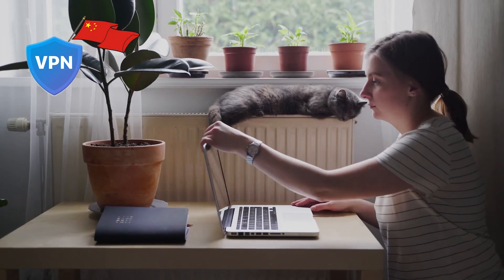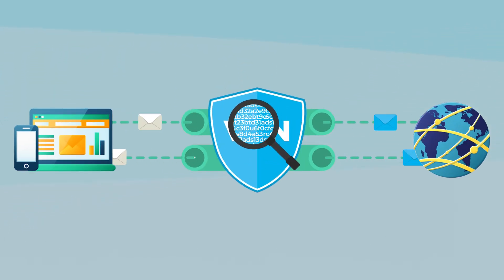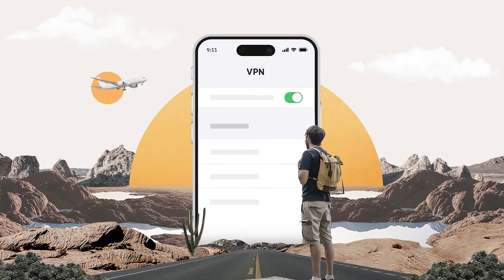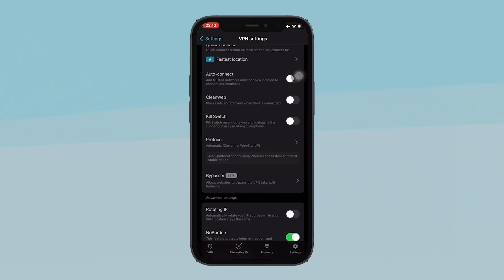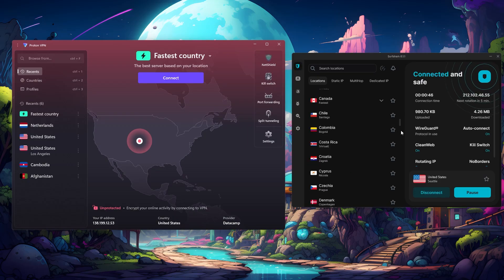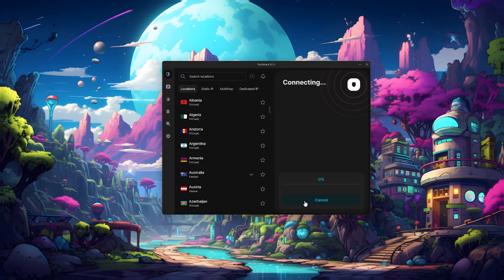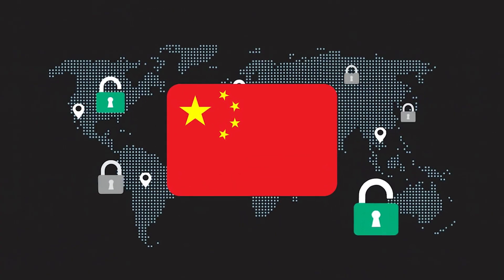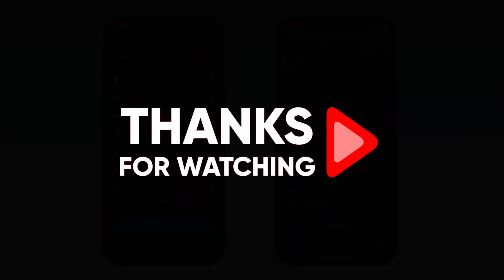How to use VPN in China: The ONLY Method That Still Works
🌐How to use VPN in China🌐

Why You Need a VPN in China

China’s Great Firewall blocks access to many of the world’s most popular websites and services like Google, YouTube, Instagram, Netflix, and Twitter. This internet censorship system is not only powerful but constantly evolving, making it difficult for most VPNs to function reliably. A strong VPN is essential if you're traveling or living in China, as it allows you to bypass these restrictions securely and maintain online privacy.

The firewall also targets VPN traffic specifically, so only a few top-tier providers like ExpressVPN and Surfshark consistently succeed. It’s strongly advised to install and set up your VPN before entering China, since VPN websites are often blocked inside the country. Downloading in advance ensures you can access uncensored information from day one.

VPN Compatibility with Chinese Networks

VPN performance in China depends heavily on which mobile network provider you use—China Telecom, China Mobile, or China Unicom. Based on our recent testing: ExpressVPN worked well with both China Telecom and China Mobile, but struggled on China Unicom. Surfshark performed smoothly on China Telecom but ran into problems on China Mobile. NordVPN used to work via manual obfuscated servers but currently shows inconsistent access.

If you're already in China, mirror links and alternate domains may be required, so always reach out to the VPN’s support team. China Telecom is generally the most reliable network for VPN usage. ExpressVPN and Surfshark offer fast support, and they update connection methods regularly to stay ahead of firewall upgrades.

 Best VPNs for Beating the Firewall

ExpressVPN is the best all-around choice for China due to its easy setup, fast speeds, and automatic obfuscation—no manual tweaks needed. With 3,000+ servers in 105 countries, it unlocks content quickly and securely. It also includes a kill switch, split tunneling, and a proven no-logs policy, making it ideal for high-surveillance environments like China.

Hope you enjoyed my How to use VPN in China: The ONLY Method That Still Works Video.